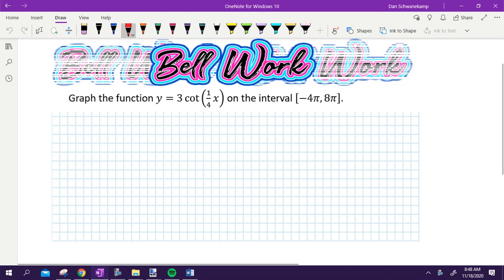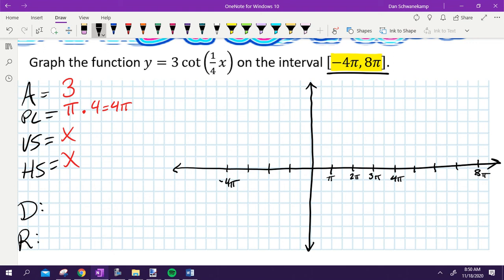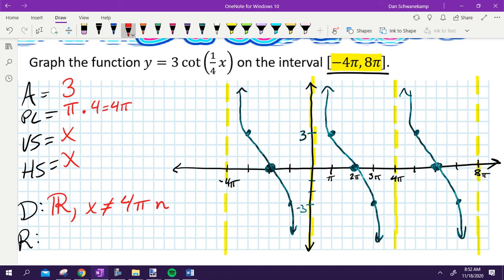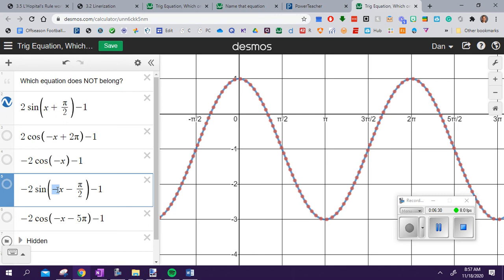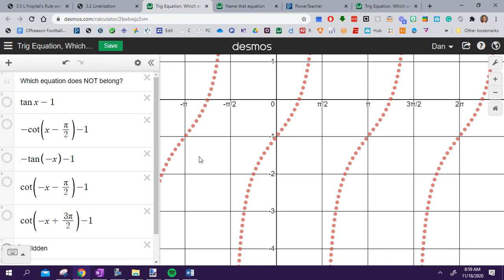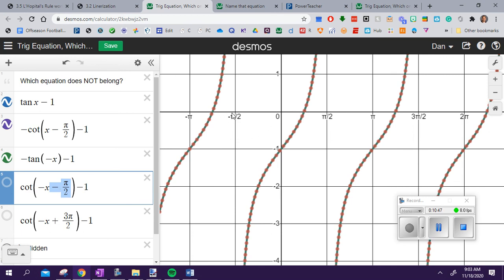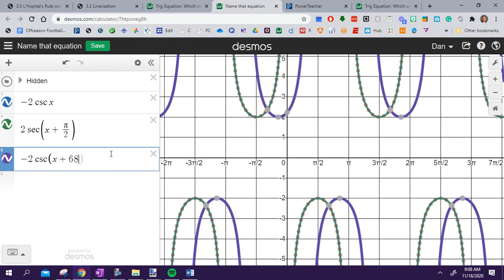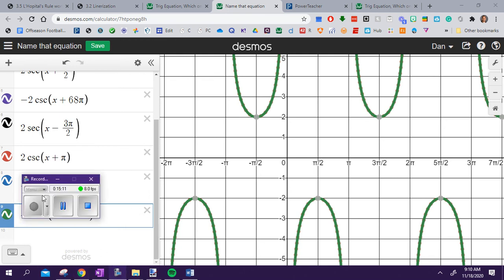Trig Graphing Review Day